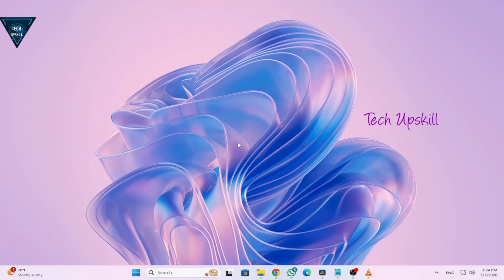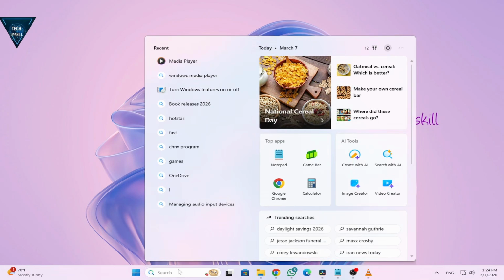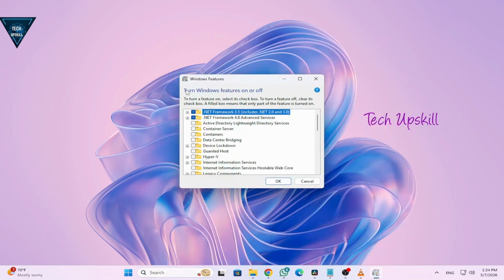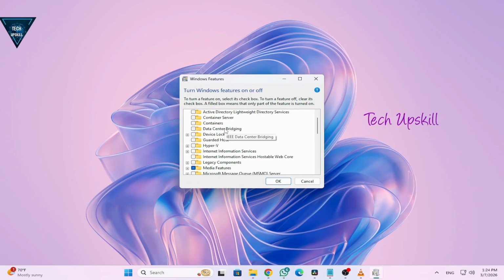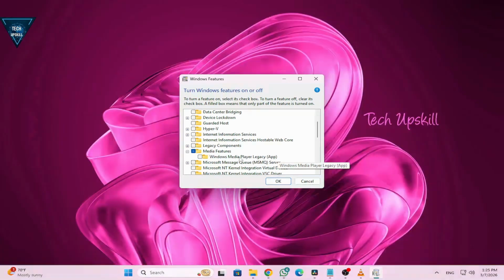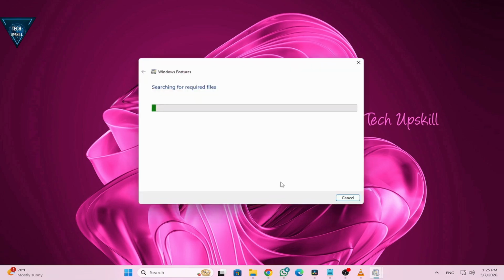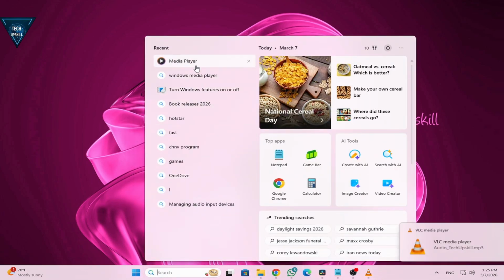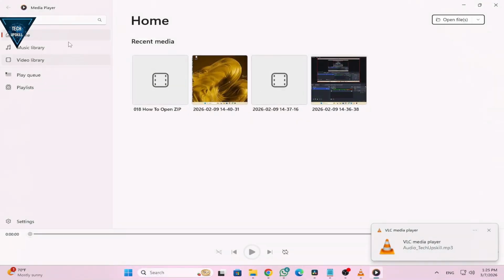Restore Windows Media Player Legacy Windows Media Player 12 Download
Discover how to effortlessly use Windows Media Player on your Windows 11 PC. This quick tutorial guides you step-by-step to enable and access the legacy media player, perfect for managing your audio files. Learn the simple process of turning on this feature through Windows settings.

⏱️ Timestamps ⏱️
00:00 Intro
00:17 Steps
01:22 Outro